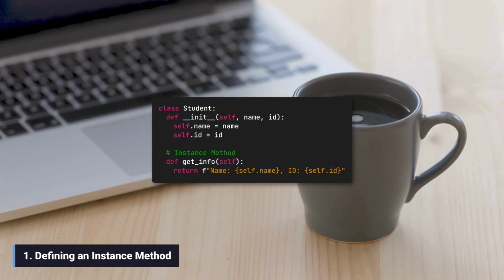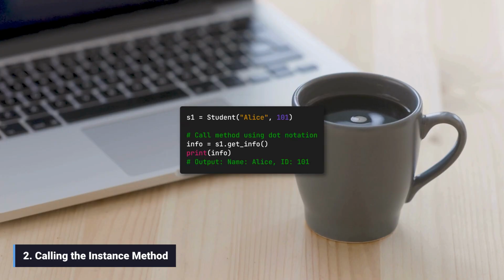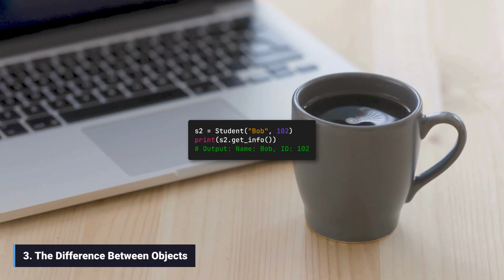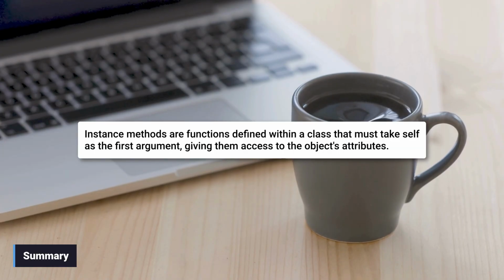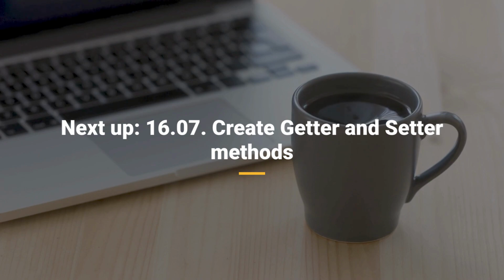[Python for Beginners]: 16.06. Object Oriented Programming: Define a instance method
Chapters:
00:00:26 1. Defining an Instance Method
00:00:54 2. Calling the Instance Method
00:01:19 3. The Difference Between Objects
00:01:43 Summary